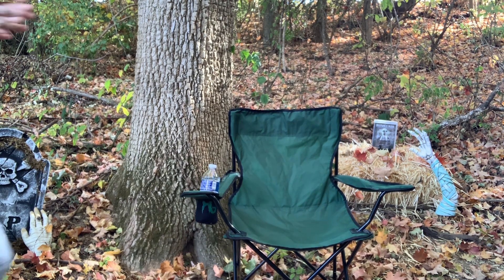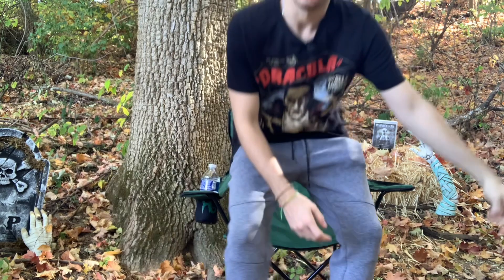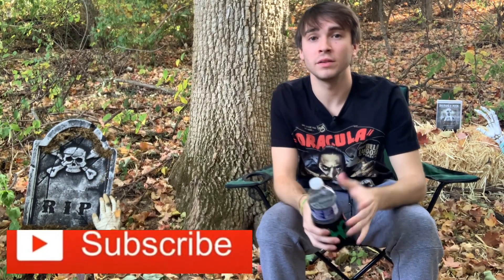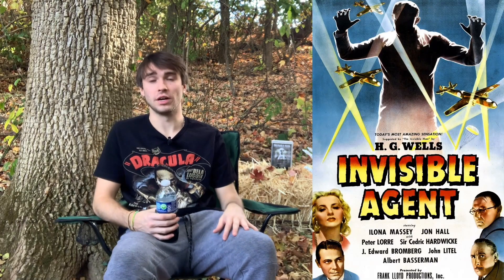Invisible Agent (1942) Review | MONST-OBER #23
Todays review on MONST-OBER is of Invisible Agent from 1942. I think one of the coolest concepts for the Invisible Man franchise. Overall, a very fun one! Let me know what you think. Enjoy!

Amazon wishlist (by request)